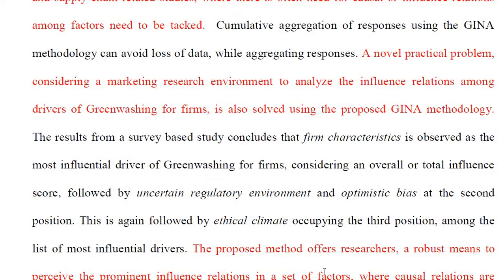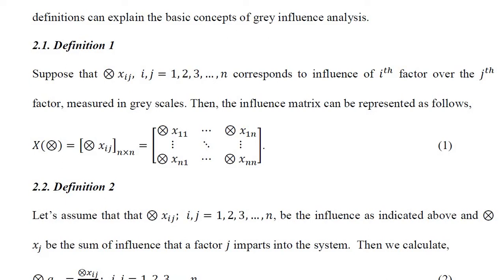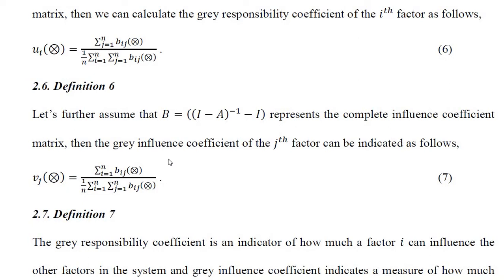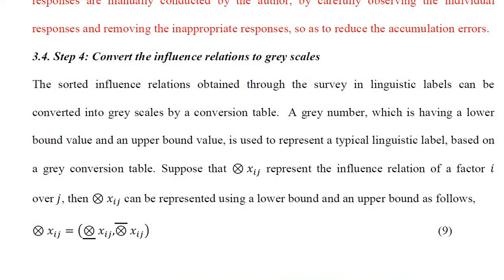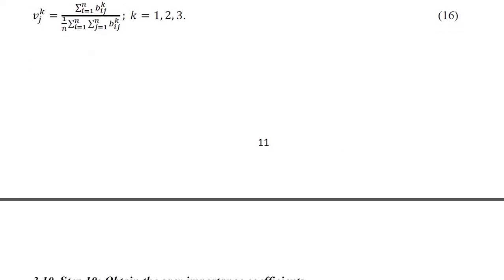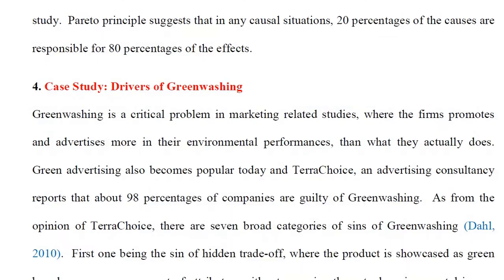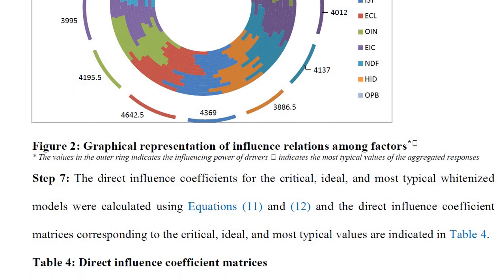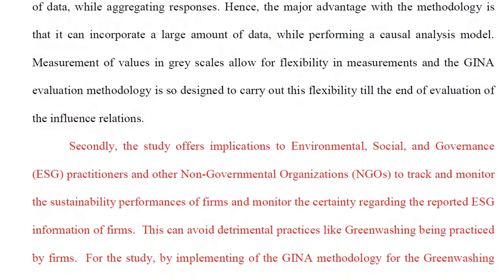Grey Influence Analysis (GINA): An Introduction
This video gives an idea about a new influence/ causal modeling technique, called the Grey Influence Analysis (GINA).  Researchers and practitioners can use this technique for a causal modeling situation when there is a large number of responses, particularly in survey-based studies.